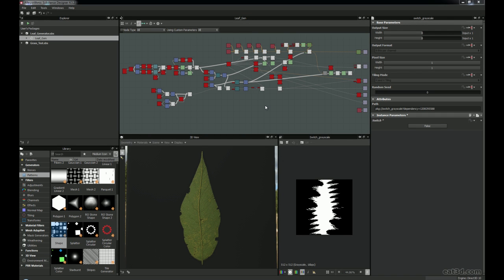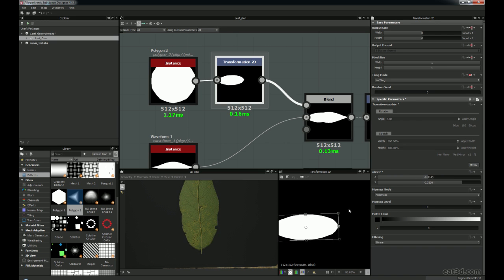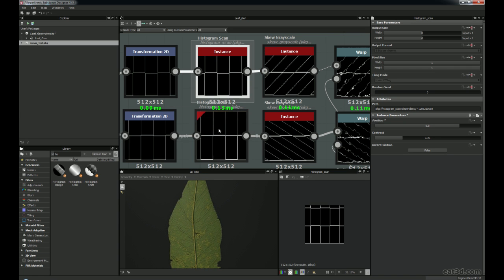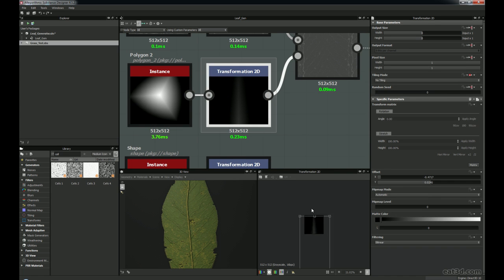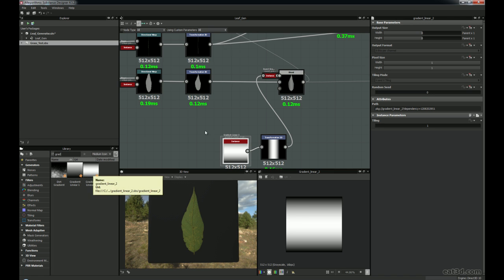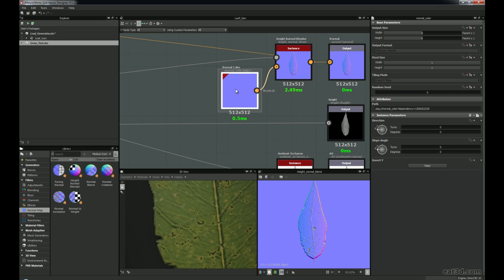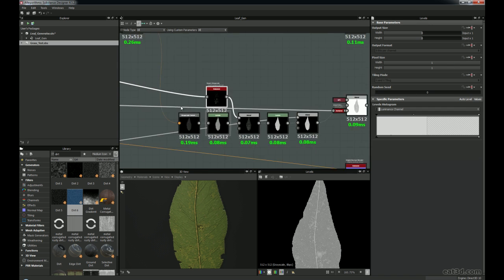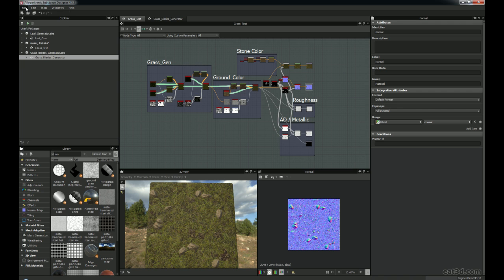Procedural Leaf Creation In Substance Designer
In a special bumper 51 minute tutorial Richard Piper shows how to create a procedural leaf within Substance Designer.
src: Eat3d